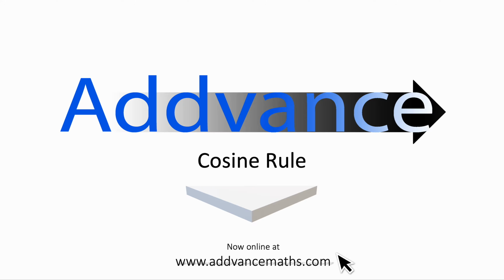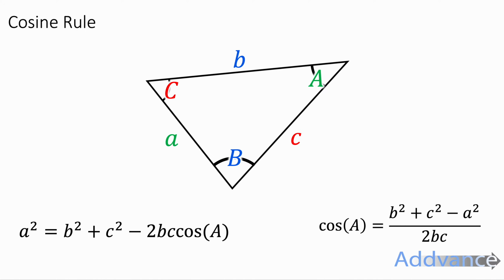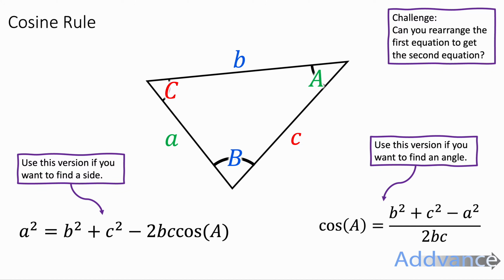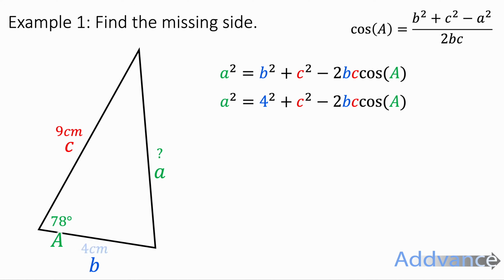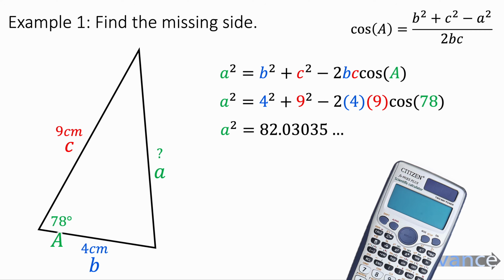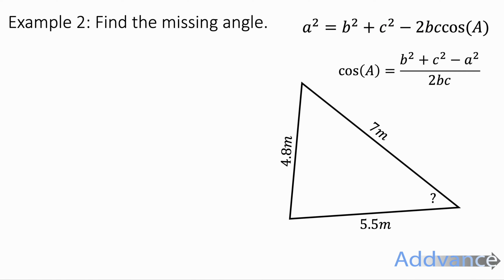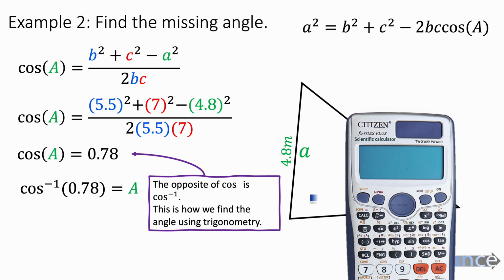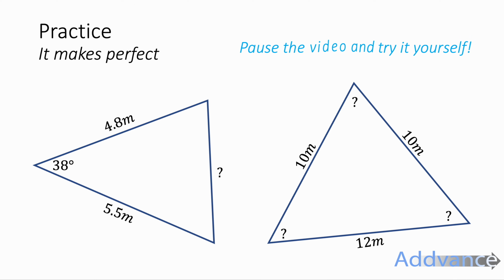Cosine Rule | GCSE Maths | Addvance Maths 😊➕